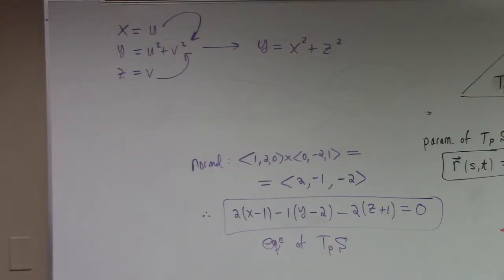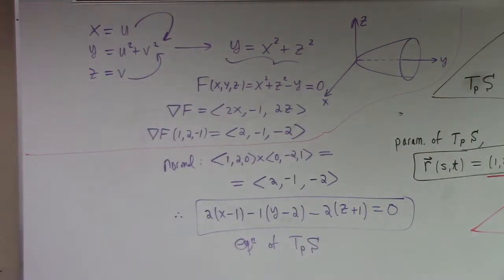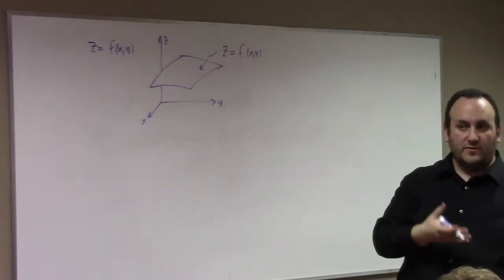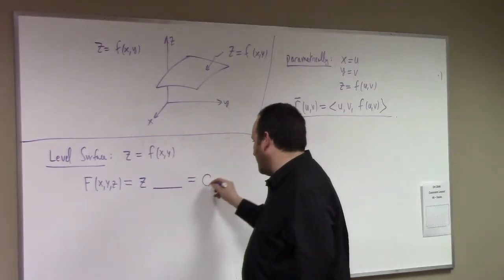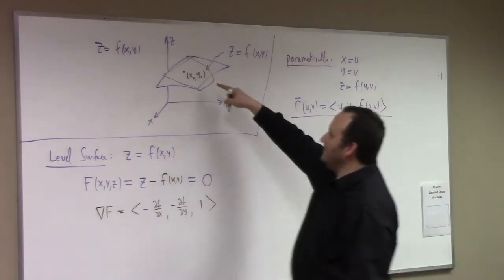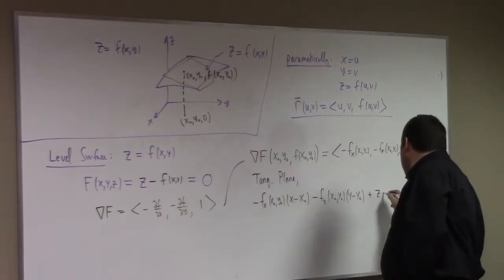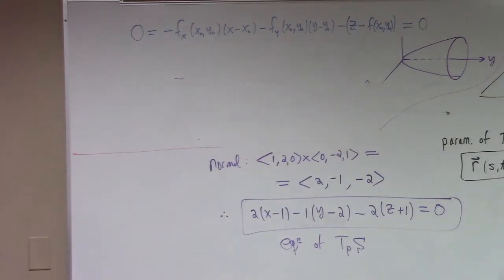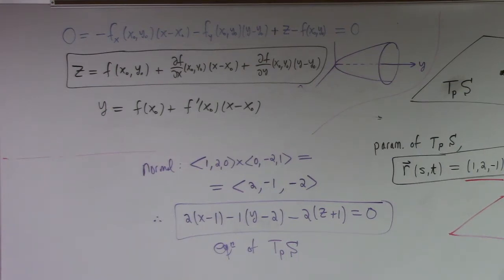Multivariate Calculus: tangent planes and surfaces, 2-22-18, part 2